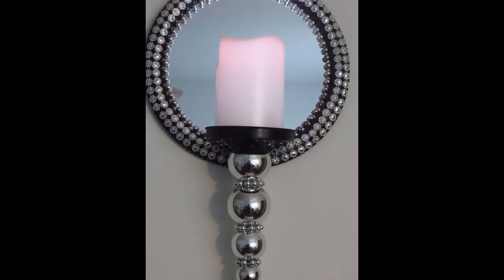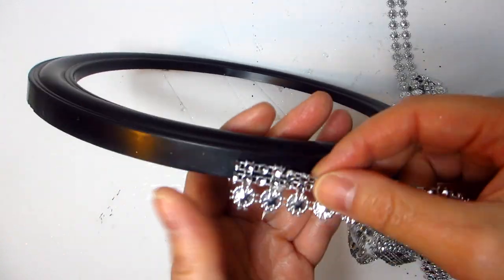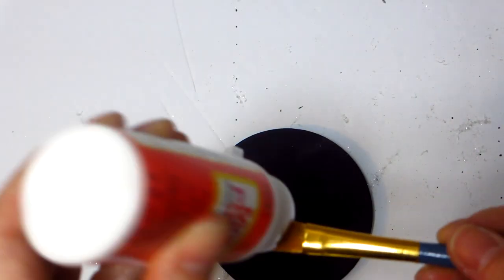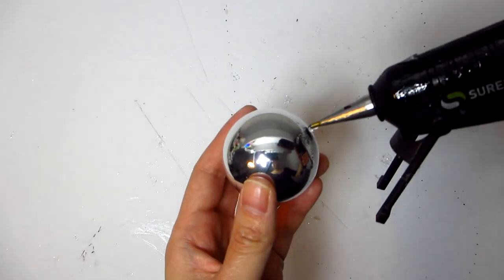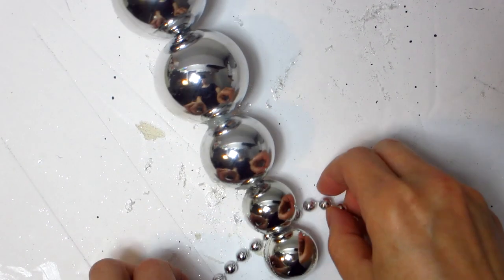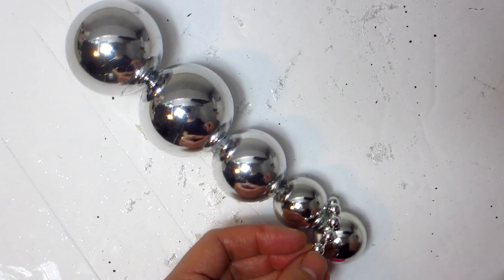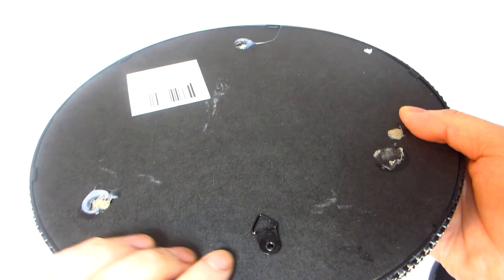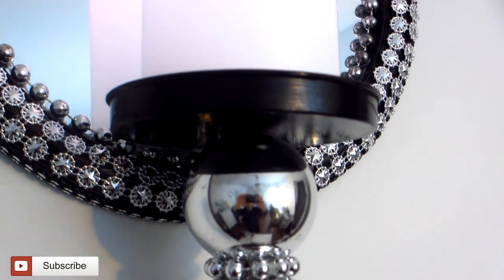Dollar Tree DIY Mirror Wall Sconce Candle Holder | Glam Home Decor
In this DIY tutorial I show you how to use dollar store materials to create a one-of-a kind, wall sconce candle holder. If you would like a copy of the instructions, head over to my website blog @ for a full list of the materials and step-by-step instructions - written in a fun, recipe format.